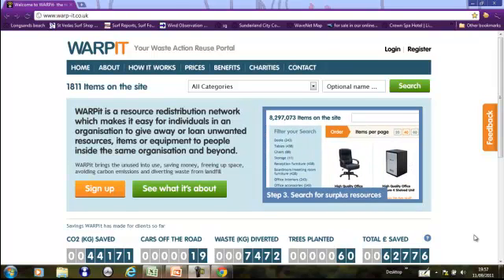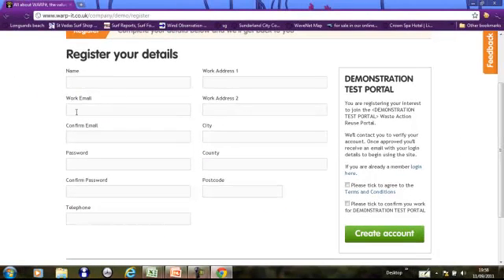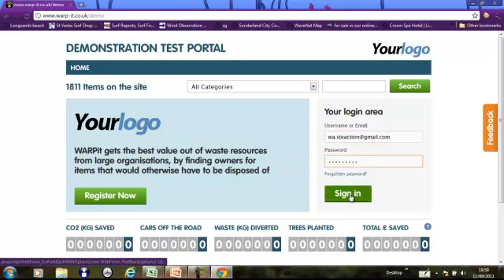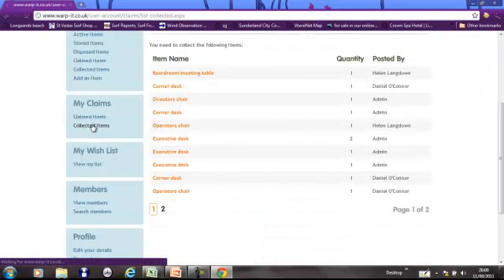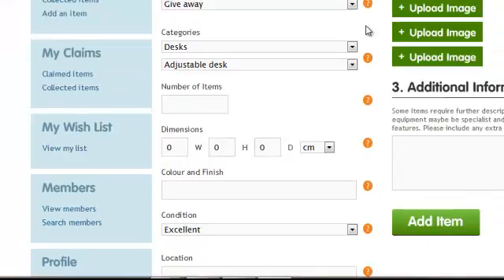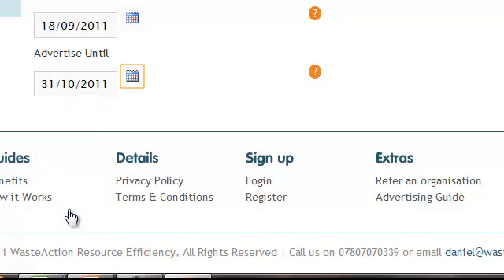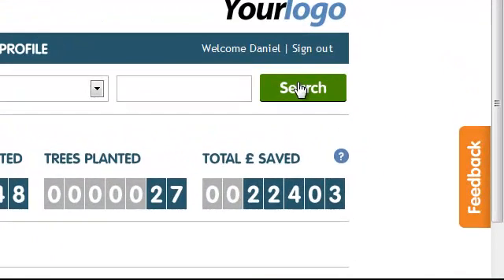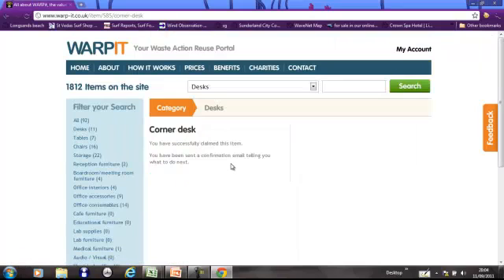WARP-IT guide for staff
The short clip shows how to register for your organisation's WARP-IT portal. It gives a tour of the user account features and shows how to claim resources and also how to redistribute resources.